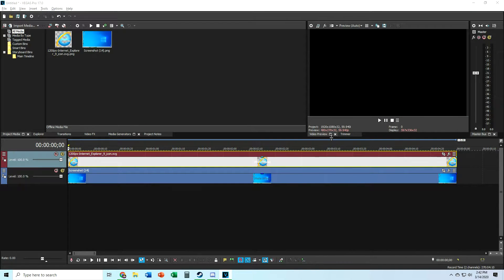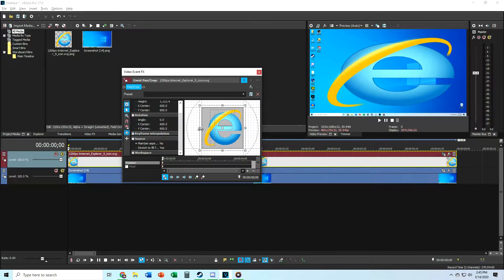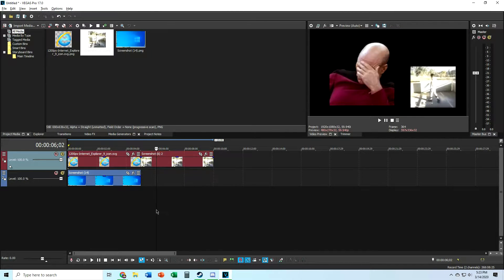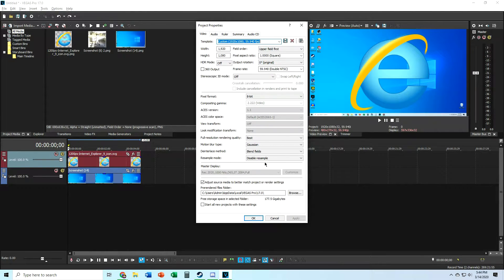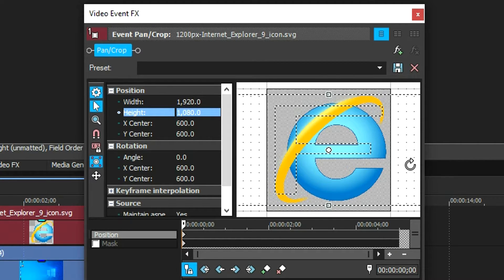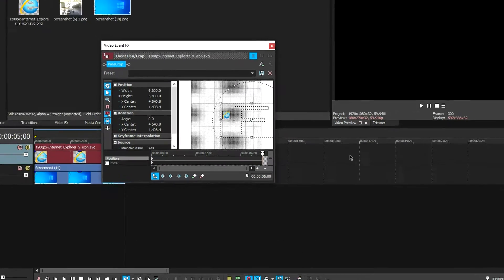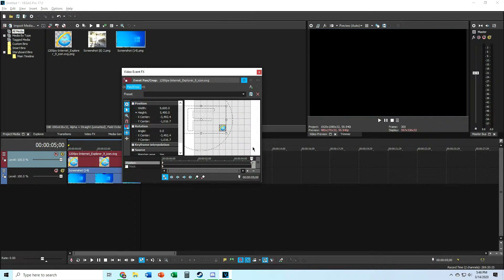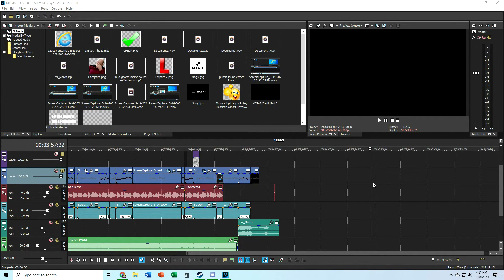How To Move Objects In Vegas Pro [The Best Way?]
So this is my take on moving stuffs at Vegas Pro 17. It should mostly work on other versions of it though. I had no idea that this guy did it earlier. I just found out about that video while I was working with this video. Oh well, just enjoy my other details about this method.